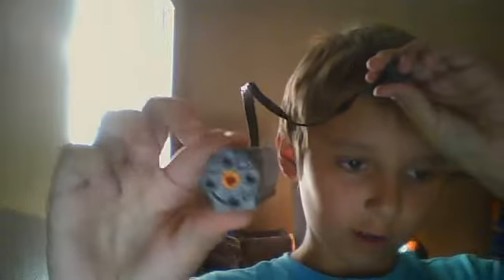Lego power functions review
This is some of my technic peices